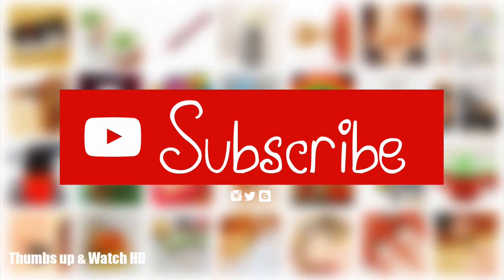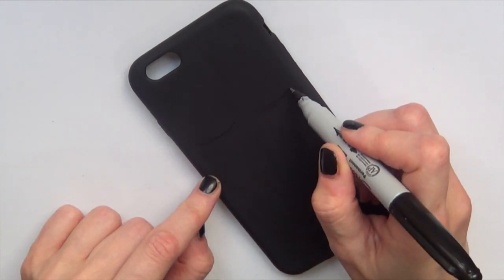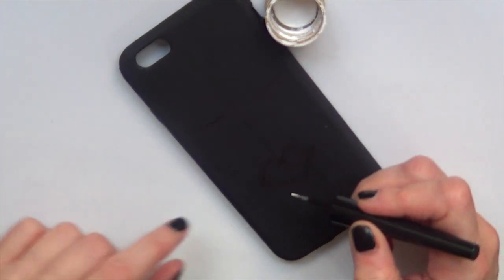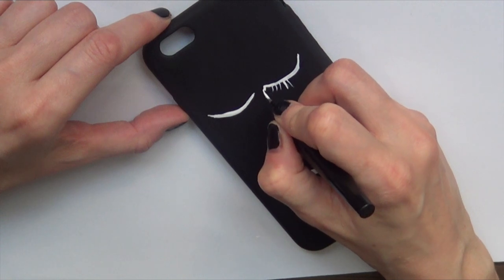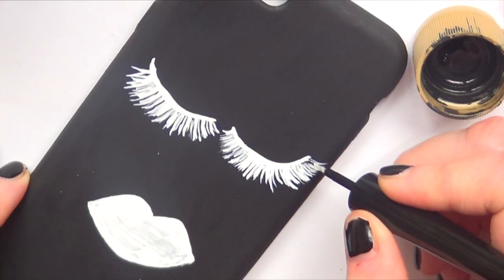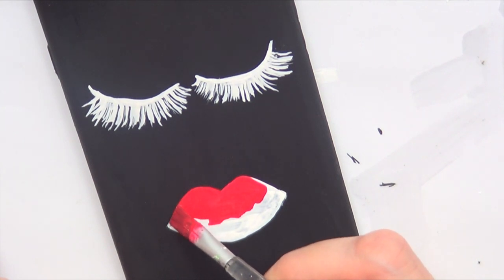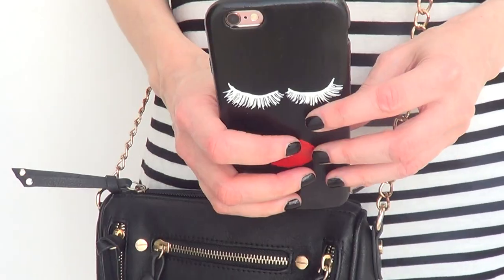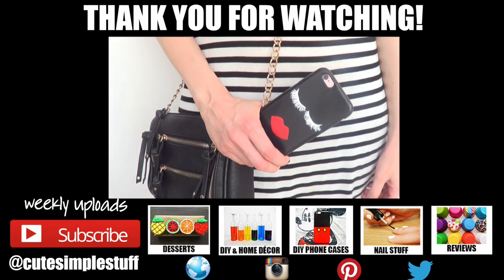DIY Lips and Lashes Phone Case